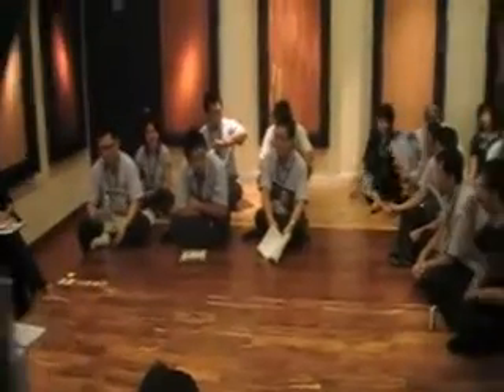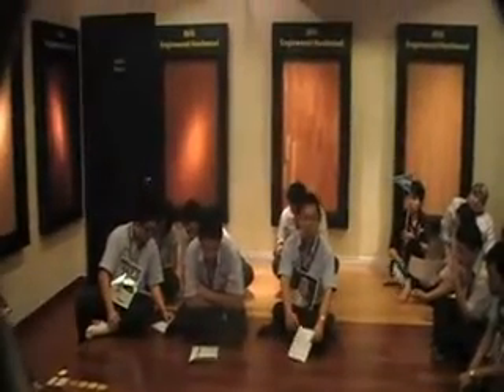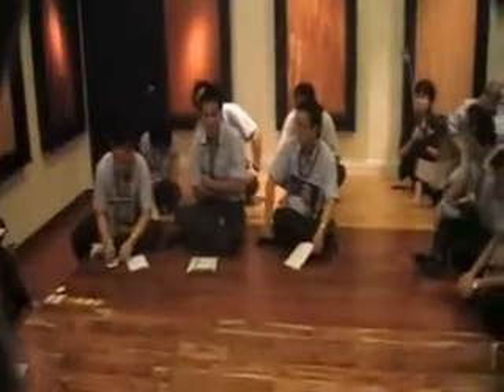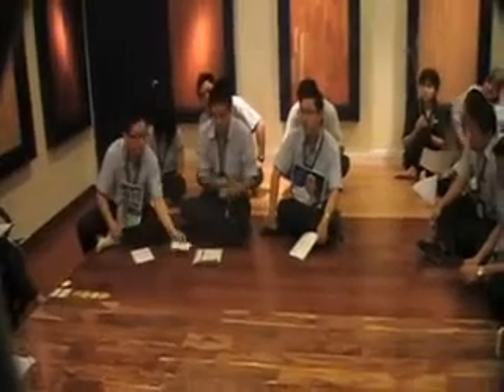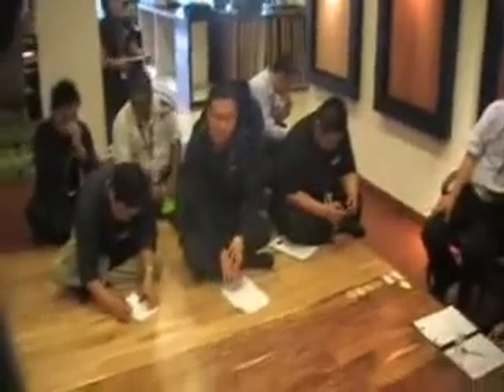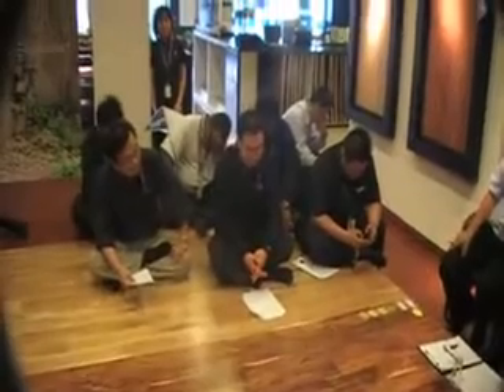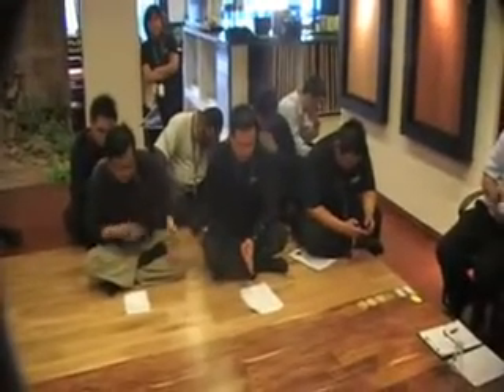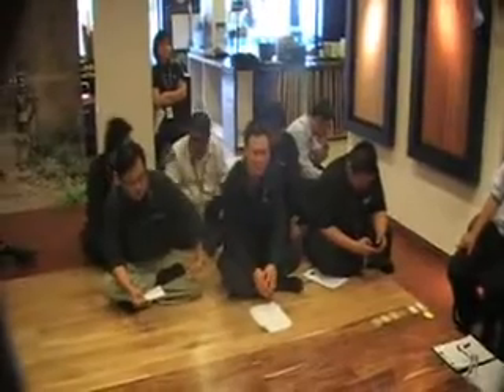Floor Depot debate - Features, Advantages & Benefits (F.A.B) by Floor Depot (2/5)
This video is aim to show you the features, advantages and benefits of the laminated and non-laminated flooring